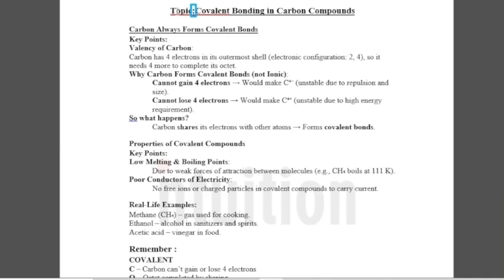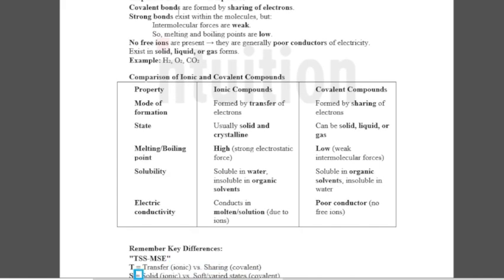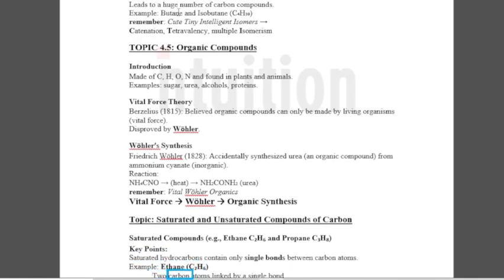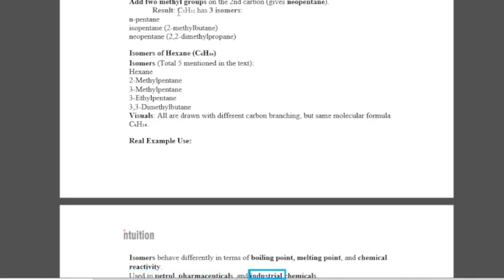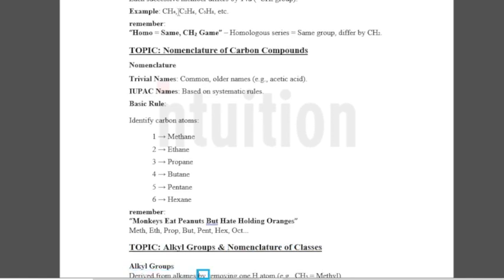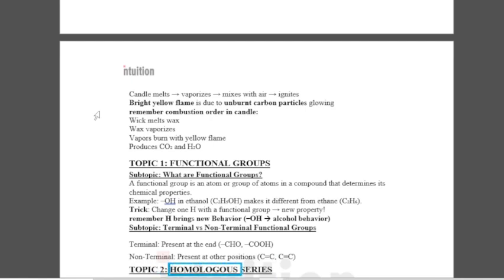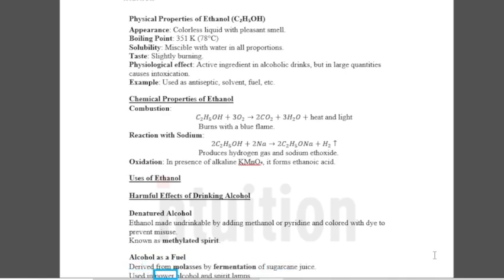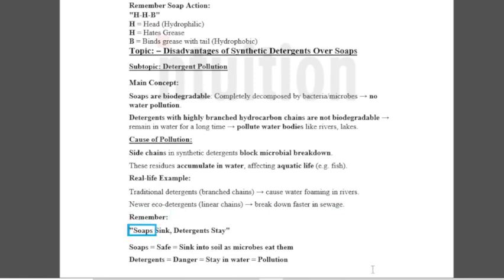CARBON AND COVALENT BOND CBSE ICSE CLASS X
Three Crystalline Allotropes:
Diamond
Graphite
Fullerenes
Physical Properties of Diamond
Allotrope Types & Diamond Properties:
Vital Force Theory
Wöhler’s Synthesis
Saturated and Unsaturated Compounds of Carbon
Saturated Compounds (e.g., Ethane C₂H₆ and Propane C₃H₈)
Unsaturated Compounds (e.g., Ethene C₂H₄)
Methane, Ethane, Propane, Butane, Hexane, Cyclohexane

Homologous Series
Alkyl Groups & Nomenclature of Classes
HOMOLOGOUS SERIES
ALKYL GROUPS
Haloalkanes
Ketones
Carboxylic acids
BURNING OF WAX CANDLES
Terminal vs Non-Terminal Functional Groups
TYPES OF COMPOUNDS
Alkanes: Single bond (C–C), General formula: CnH2n+2
Alkenes: Double bond (C=C), General formula: CnH2n
Alkynes: Triple bond (C≡C), General formula: CnH2n–2
Physical Properties of Ethanoic Acid (CH₃COOH)
Soaps and Detergents
Hard and Soft Water
soap/detergent molecules have:

Hydrophobic tail: repels water, attracts oil/grease

Hydrophilic head: attracts water
 IMPORTANT CARBON COMPOUNDS — ETHANOL AND ETHANOIC ACID
BOARD PREPARTION
CLASS X  ,CHEMISTRY EXAM
CBSE , ICSE ,STATE , JEE , NEET